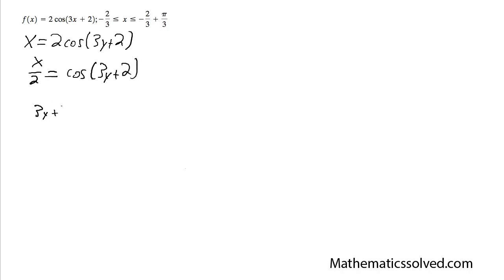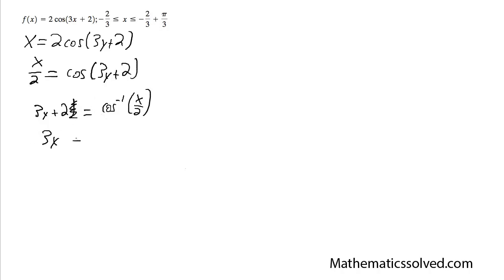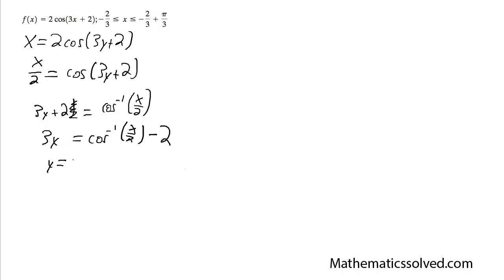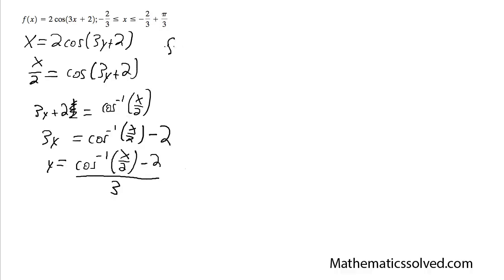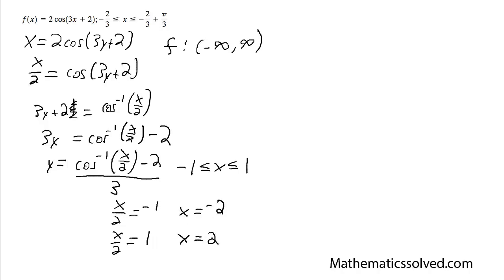f(x) = 2cos(3x + 2)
Find the function and it's inverse domain and range of f(x) = 2cos(3x + 2)